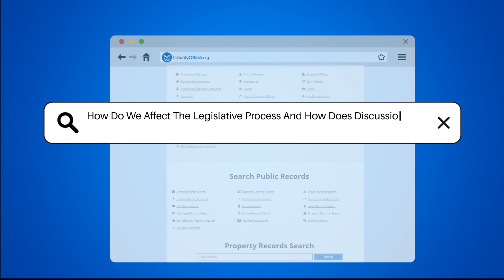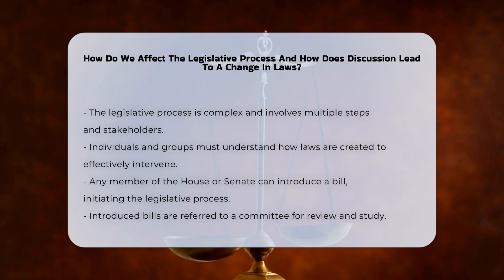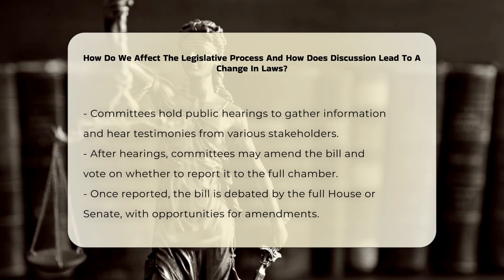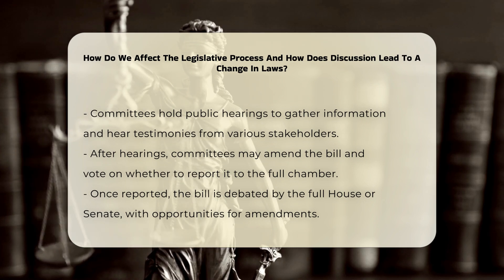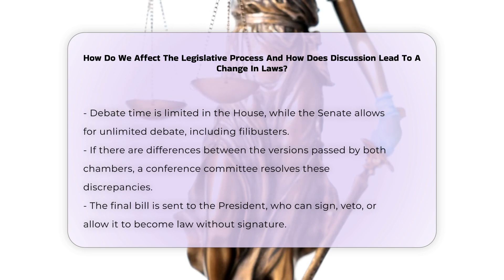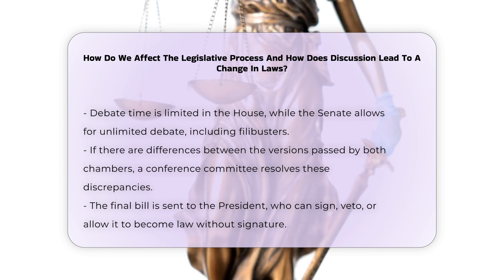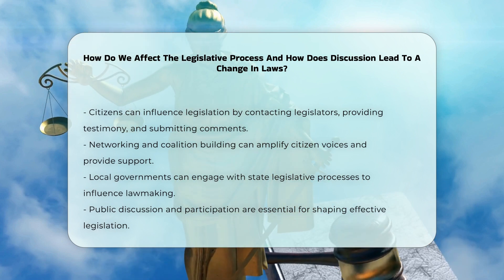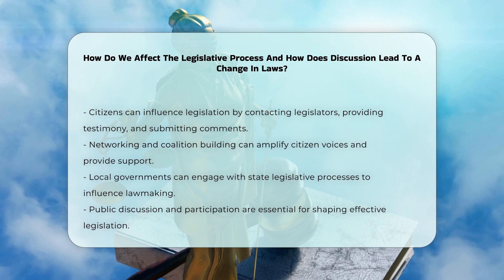How Do We Affect The Legislative Process And How Does Discussion Lead To A Change In Laws?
How Do We Affect The Legislative Process And How Does Discussion Lead To A Change In Laws? Have you ever considered how public discussion and citizen engagement can lead to meaningful changes in our laws? In this insightful video, we explore the intricate legislative process and highlight the various avenues through which individuals and groups can make their voices heard. We’ll delve into the journey of a bill from introduction to presidential consideration, emphasizing the role of committees, public hearings, and the importance of debate in shaping legislation. Understanding this process is vital for anyone looking to influence policy decisions.

We will also discuss how public participation, networking, and coalition building can amplify your impact on the legislative process. By collaborating with others who share your concerns, you can create a more powerful movement for change. Additionally, we’ll touch upon the significance of local and state involvement, demonstrating how grassroots efforts can affect legislative outcomes at all levels of government.

Whether you're a concerned citizen, an activist, or simply someone interested in the law, this video will provide you with the knowledge and tools to engage effectively in the legislative process.